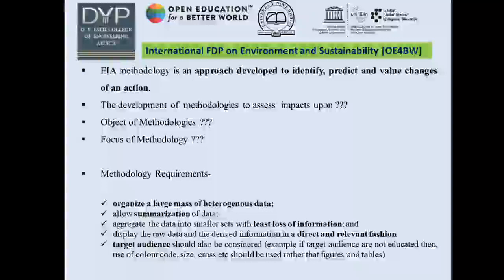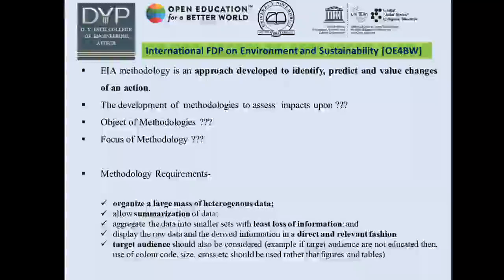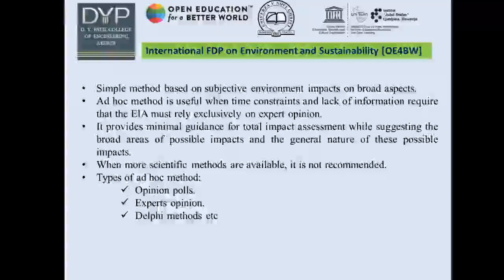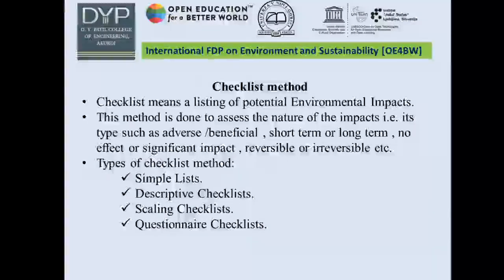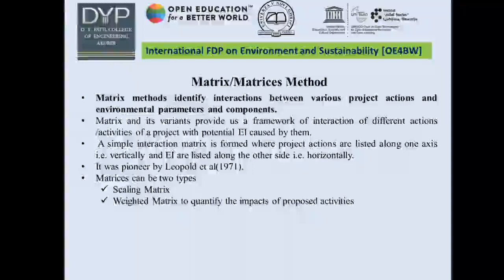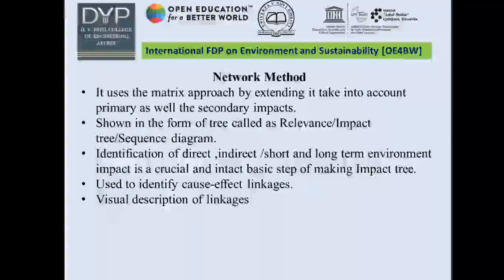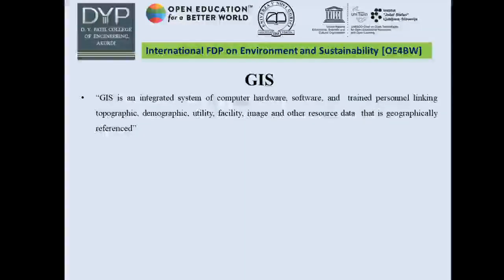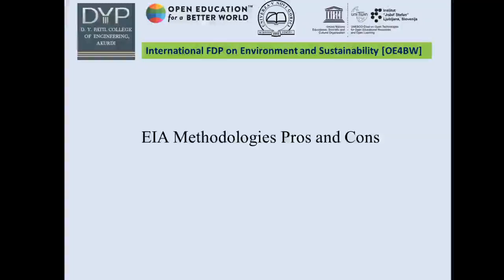EIA Methodologies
Environment and Sustainability [OE4BW]